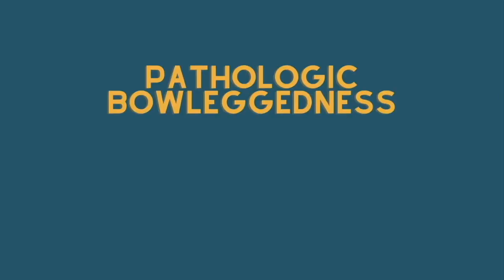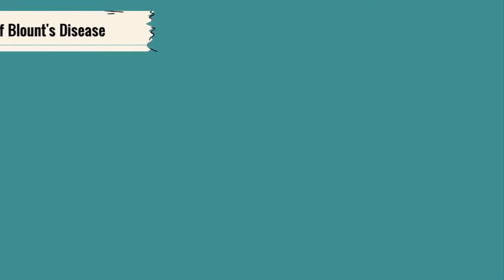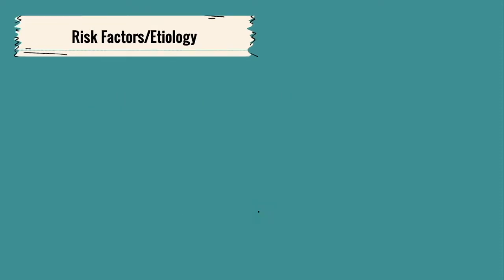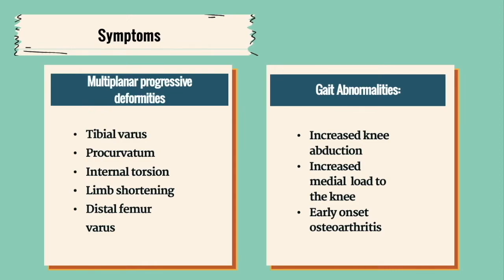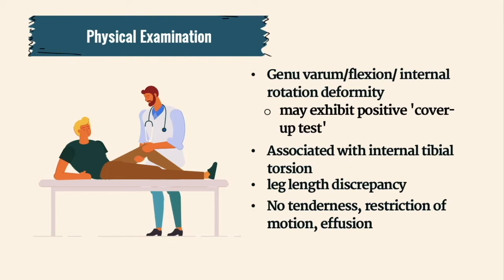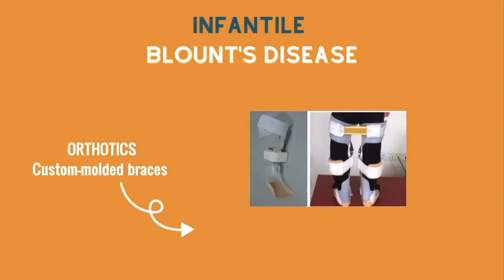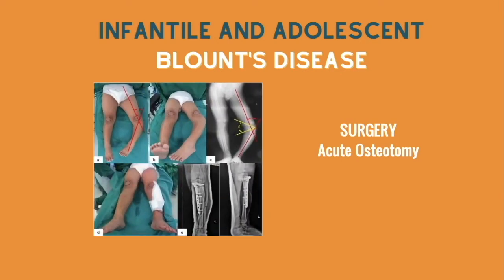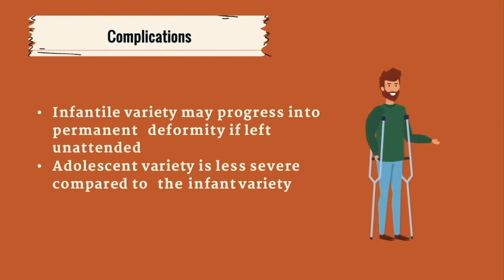SBU Orthopedics YL3 (2020 - 2021): E3 - Blount's Disease